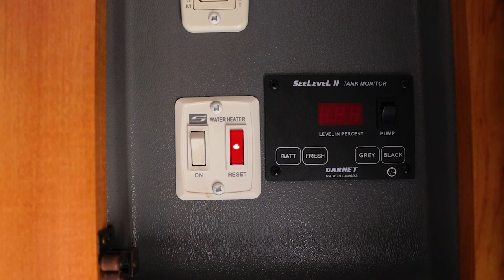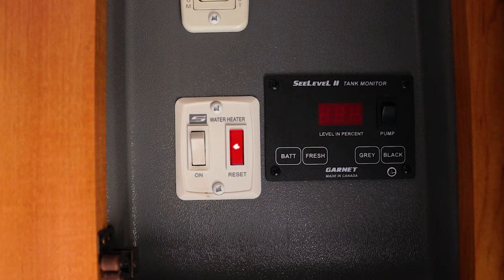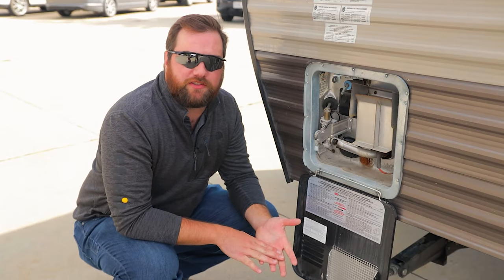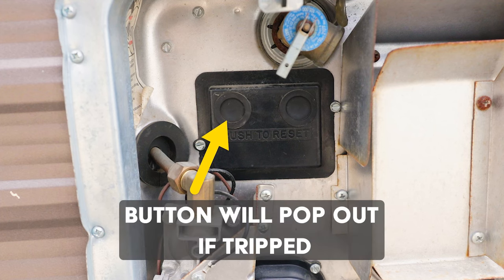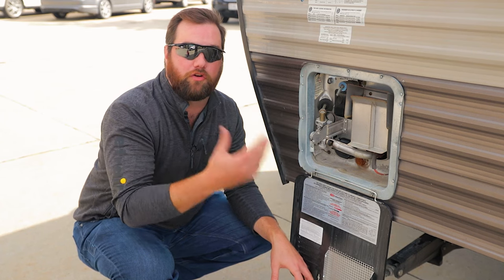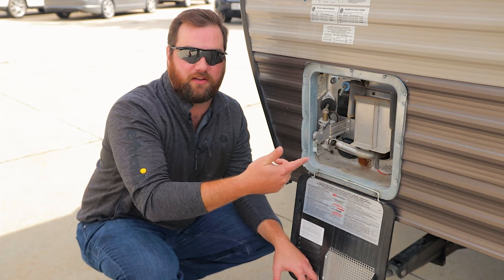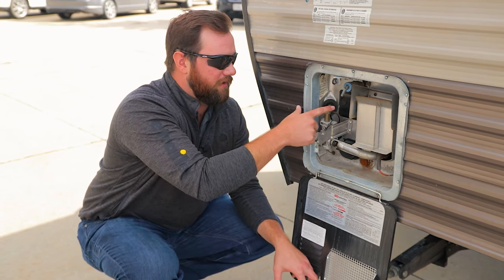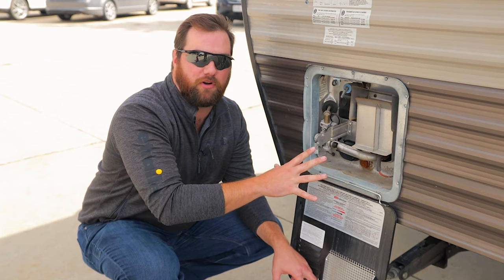How and When to Reset Your RV Water Heater (Reset Button Tripped)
Most RV water heaters have an interior and exterior reset button. The interior button will light up when tripped, and the exterior button will typically pop out when tripped.

In this video, we'll go over what it means if either of these safety measures is tripped, how to reset your water heater, and what to do if this doesn't solve the issue.

00:00 - Intro
00:29 - Interior reset button tripped - ignition issue
01:17 - Exterior reset button tripped - thermostat issue
01:48 - If you have 2 exterior reset buttons (gas and electric)
01:53 - If the problem keeps happening